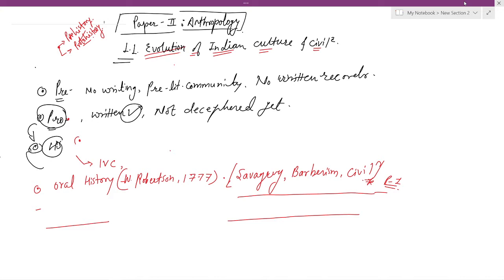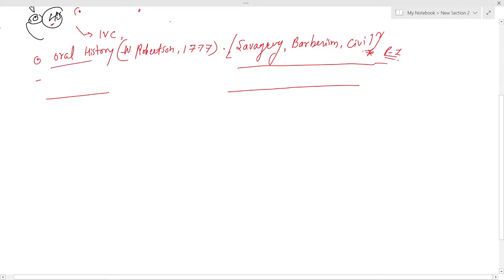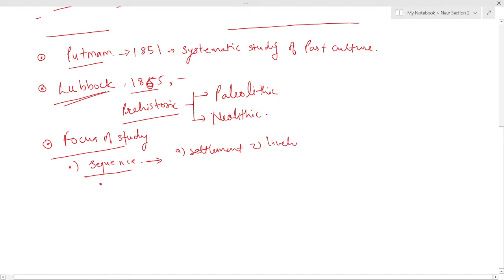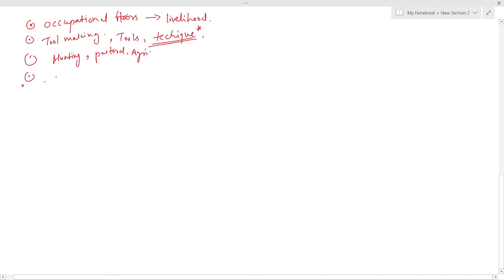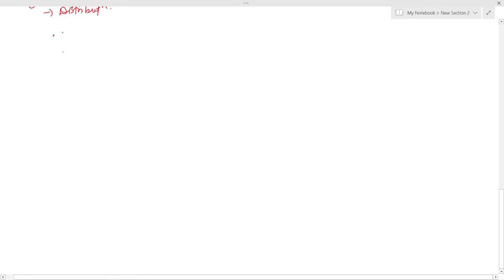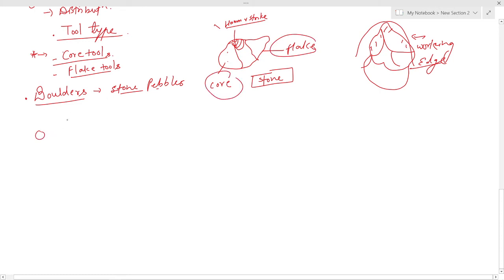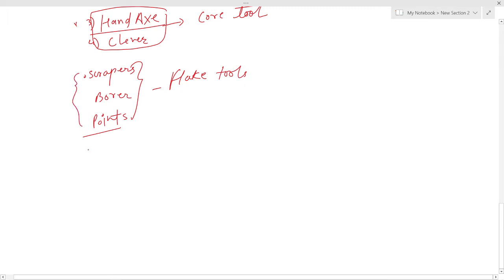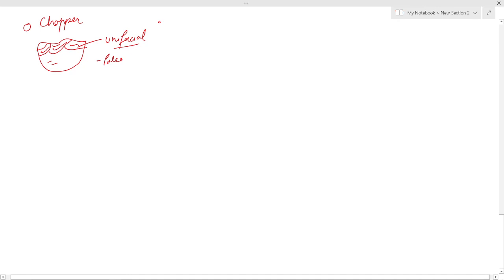anthropology paper 2 topic 1.1,upsc, optional, evolution of indian culture and civilization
paper 2 chapter 1.1,
anthropology,